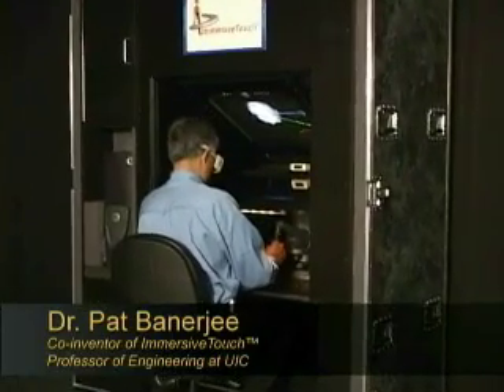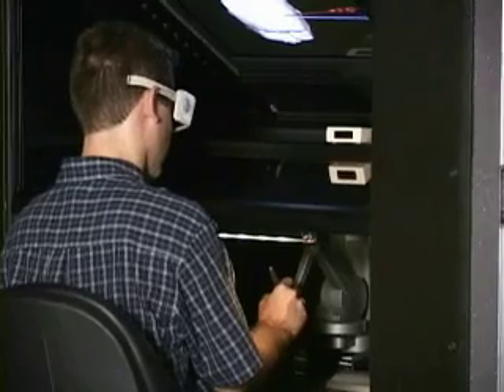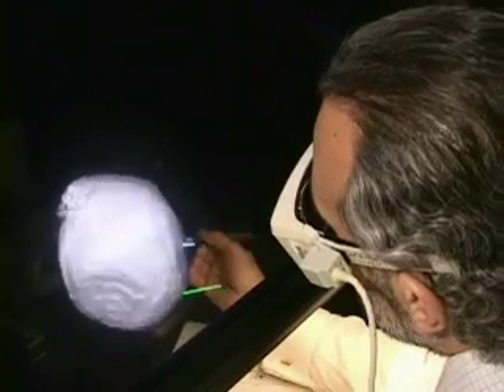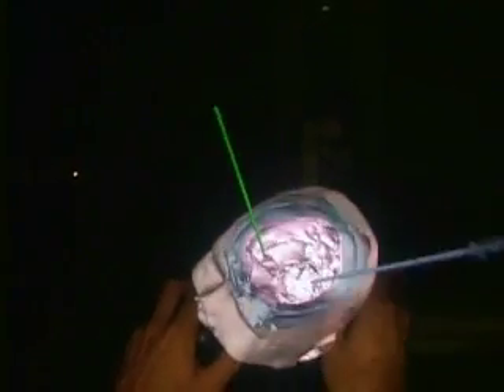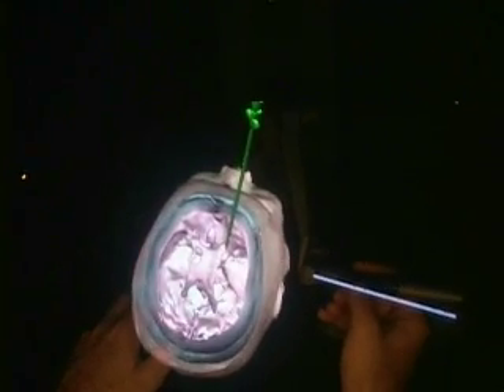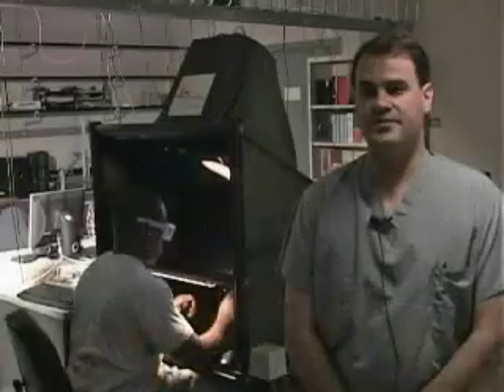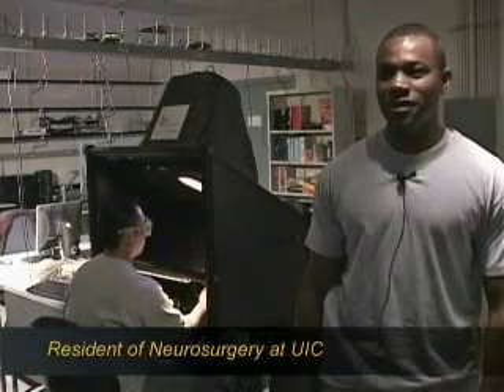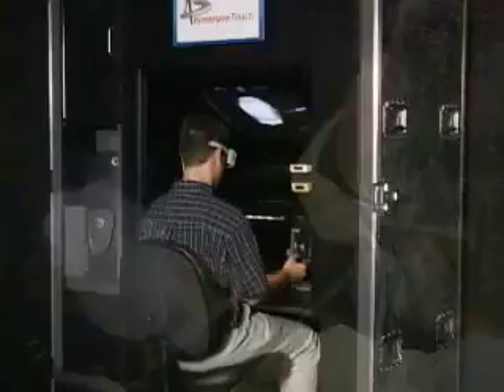ImmersiveTouch™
(2005) ImmersiveTouch™ integrates a haptic device with head and hand tracking systems, and a common off-the-shelf, high resolution, high pixel density stereoscopic display. The haptic device is co-located with the 3D graphics giving the user a more realistic and natural means to manipulate 3-dimensional data in real-time. Its ergonomic design provides a comfortable working volume in the space of a standard desktop.

This video showcases the ImmersiveTouch™ system through demonstration of a virtual ventriculostomy application. It shows the vast content development potential of the system, supported by testimonials from educators, users and the medical community.